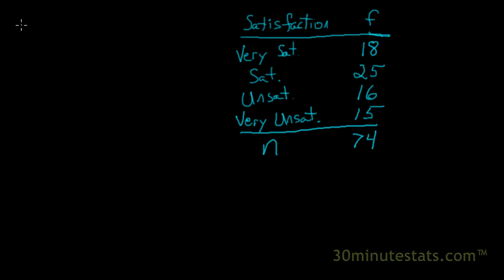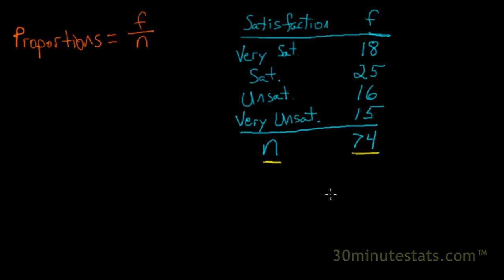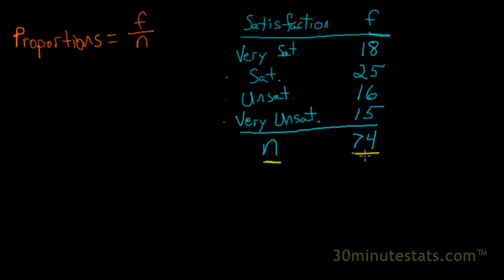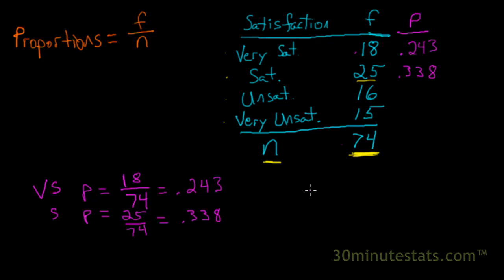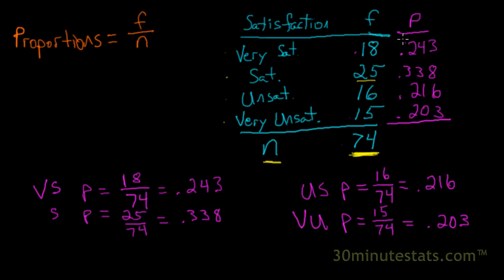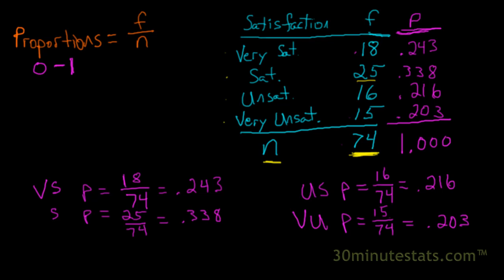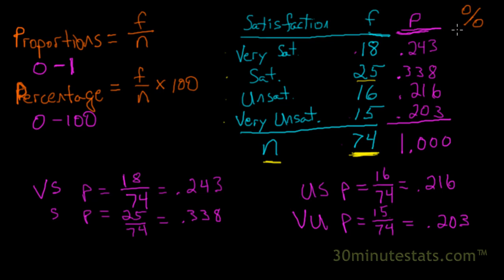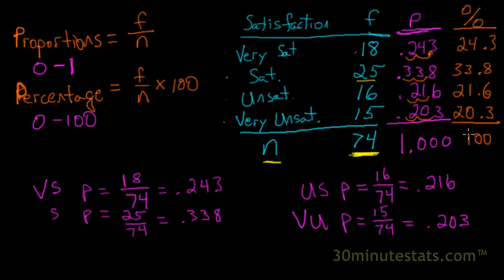Calculating Proportions & Percentages 1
A tutorial showing how to calculate proportions and percentages from a frequency distribution.